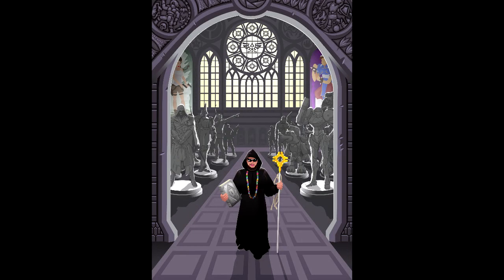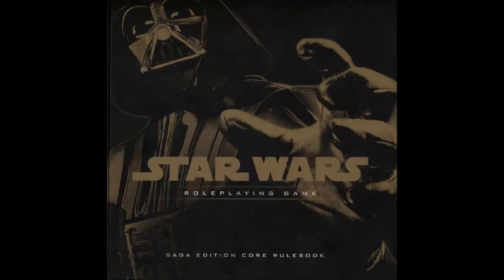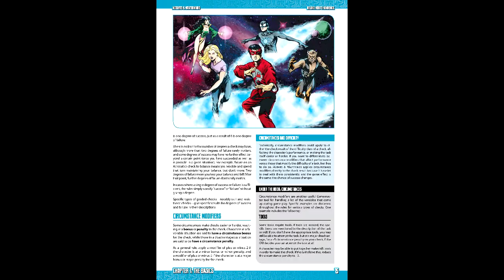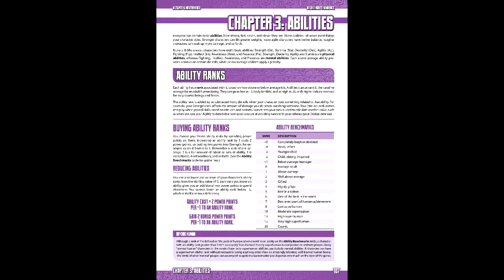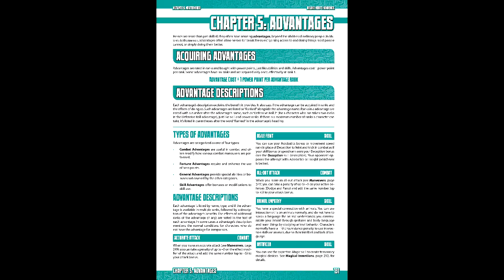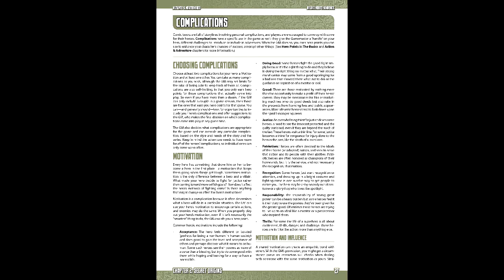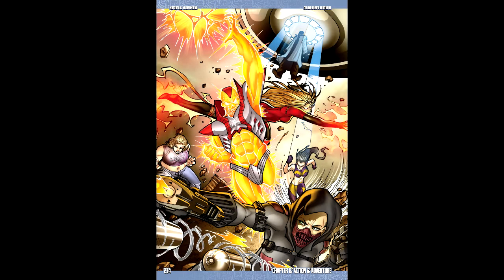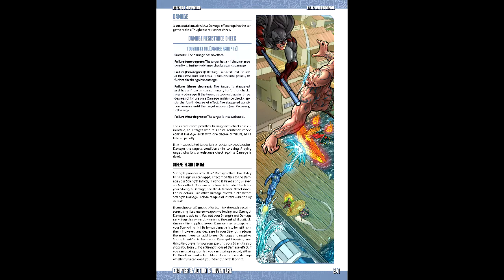Gaming Monk Review #39: Mutants & Masterminds 3rd Edition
A request from Tanner, thank you for your support.

Gaming Monk Reviews returns after a brief cooldown to delve into Mutants & Masterminds. With the big two of comics being a dumpster fire, it's time to see if the curse follow the tabletop realm Well, at least Gail Simone won't write for an RPG. right?